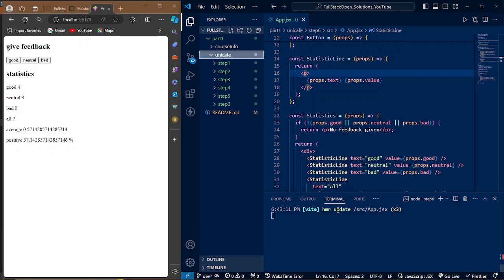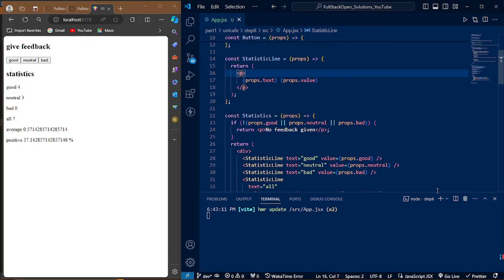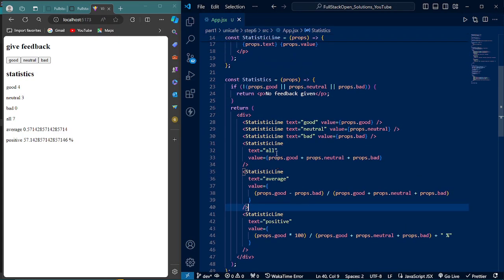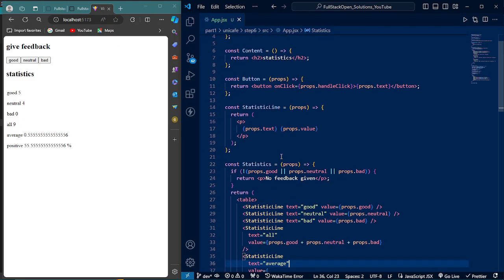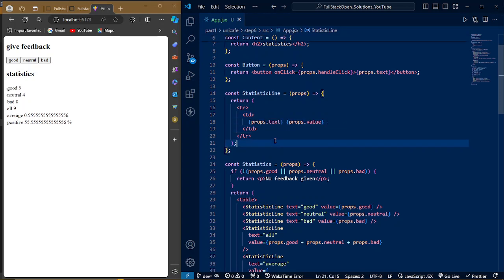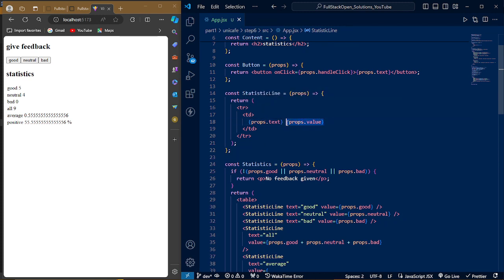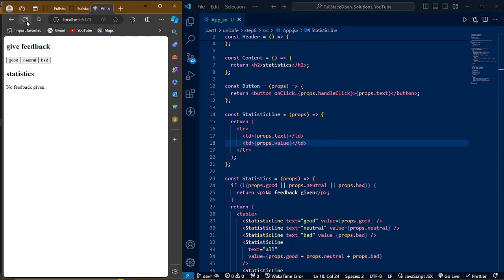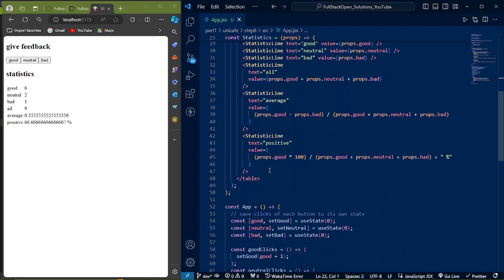FullStackOpen | Part 1 | UniCafe | Exercise 1.11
FullStackOpen, Software, Frontend, Backend, Development, Tech, JavaScript, React, useState, VSCode, refactoring, components, props., modularity, objects, data organization, arrays,  data restructuring, statistics.

This exercise involves displaying the statistics in an HTML table.